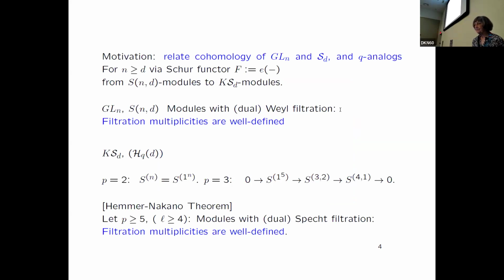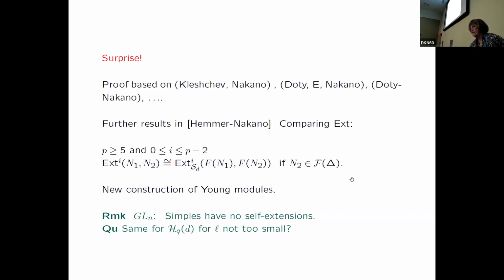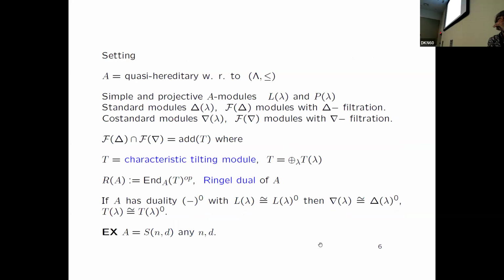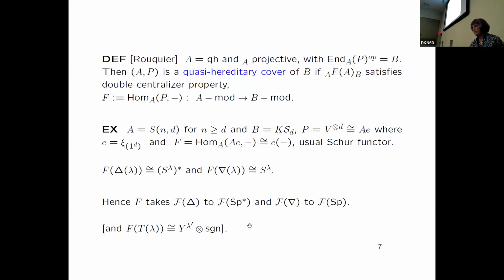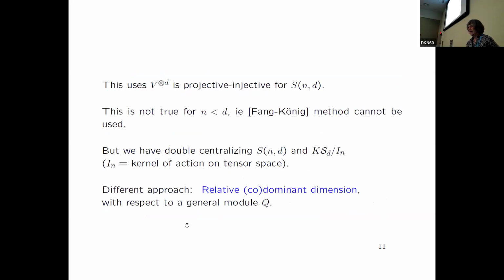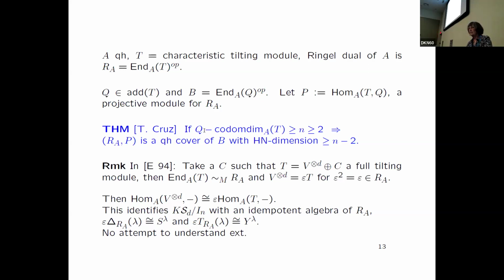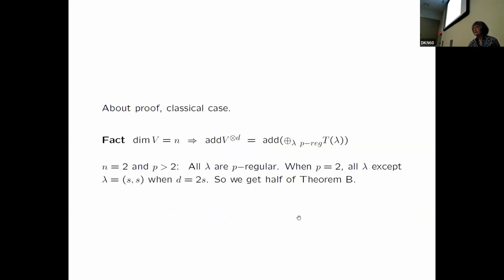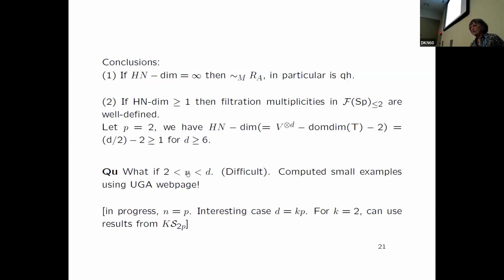Karin Erdmann: The Hemmer–Nakano Theorem and relative dominant dimension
Abstract: Let Hq(d) be the Iwahori Hecke algebra of the symmetric group where q is a primitive l-th
root of unity, and let A = Sq(n, d) be the q-Schur algebra. Hemmer and Nakano proved amongst others that for l ≥ 4, the Schur functor gives an equivalence between the category of A-modules with Weyl filtration, and the category of Hq(d)-modules with dual Specht filtration, and that certain extension groups get identified.

This has been a surprise and has inspired further research. In this talk we discuss some extensions of this result, it is based on joint work with T. Cruz.